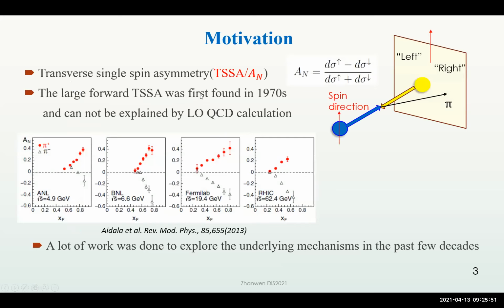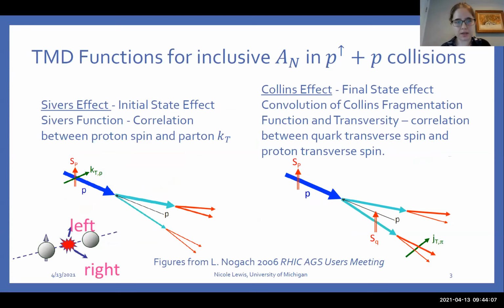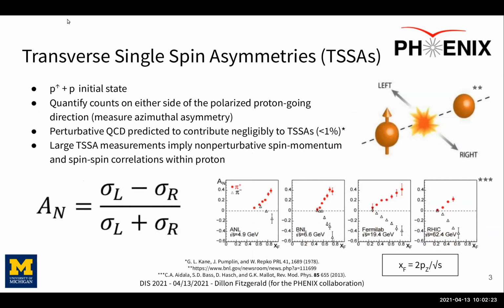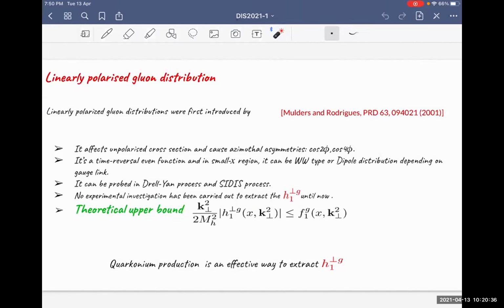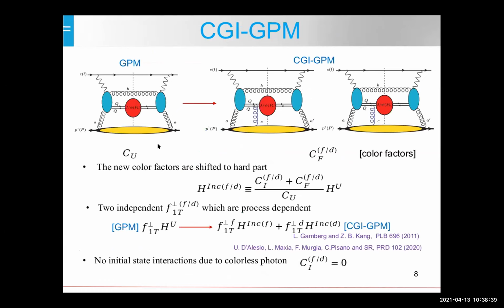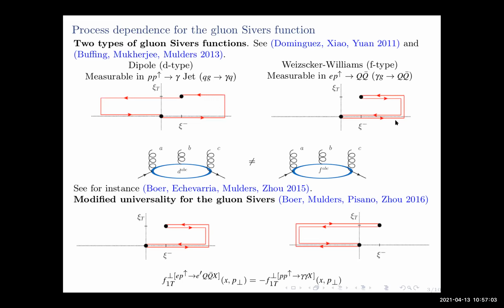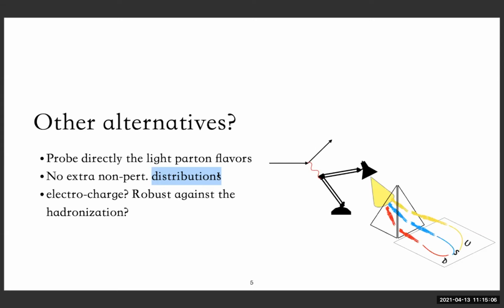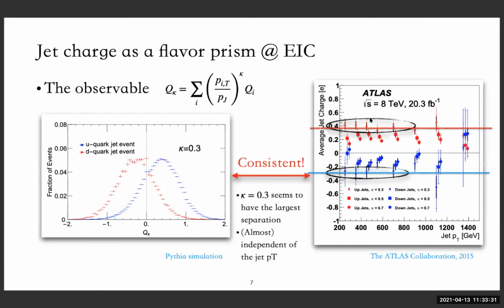WG5: Tuesday session 1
0:00:00 Start
0:04:44 Zhanwen Zhu Measurement of transverse single-spin asymmetries of pi0 and electromagnetic jets at forward rapidity in 200 and 500 GeV transversely polarized proton-proton collisions at STAR
0:22:13 Nicole Lewis Transverse Single-Spin Asymmetries of Midrapidity Direct Photons and Neutral Mesons at PHENIX
0:40:19 Dillon Fitzgerald Transverse Single Spin Asymmetries of Heavy Flavor Electrons and Charged Pions in 200 GeV $p+p^{\uparrow}$ Collisions at Midrapidity
0:56:25 Mariyah Siddiqah Azimuthal asymmetries in $J/\psi$ leptoproduction within the color octet model at the Electron-Ion collider
1:13:13 Rajesh Sangem Sivers asymmetry in inelastic $J/\psi$ leptoproduction at the EIC
1:34:03 John Terry QCD evolution of the gluon Sivers function in heavy flavor dijet production at the Electron-Ion Collider
1:51:27 Xiaohui Liu Jet charge for spin asymmetries